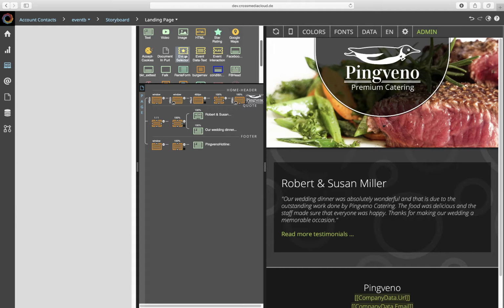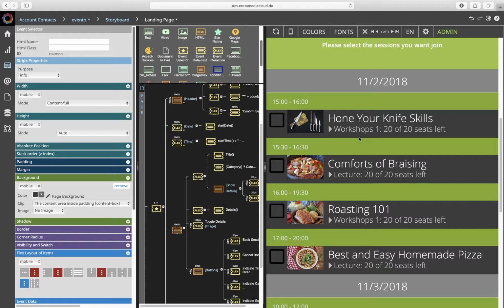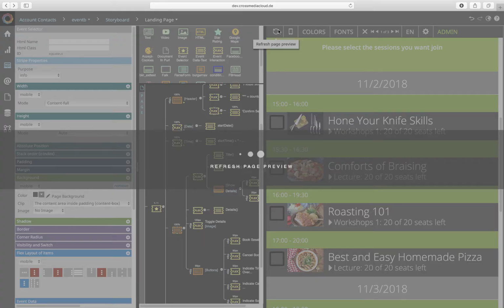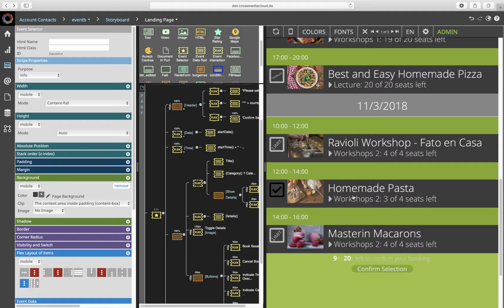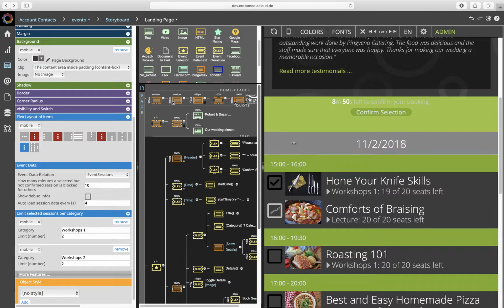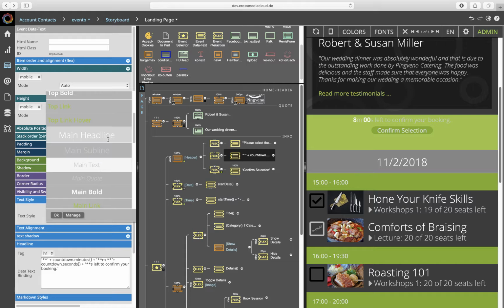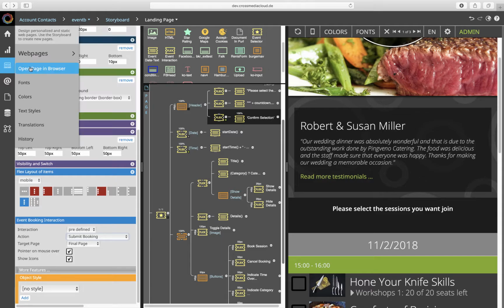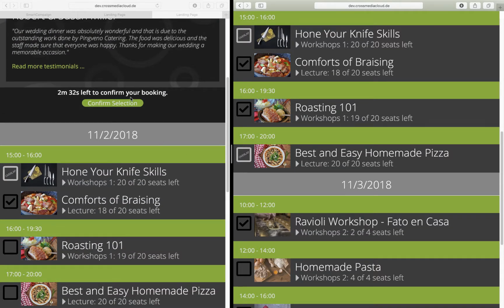8.2 Event Selector in 9mins